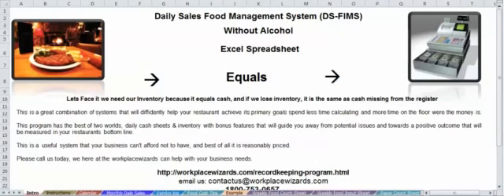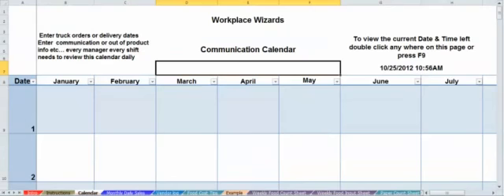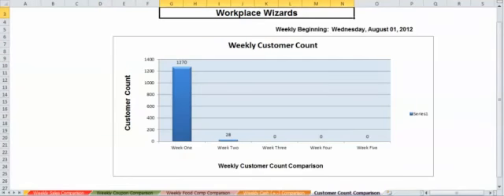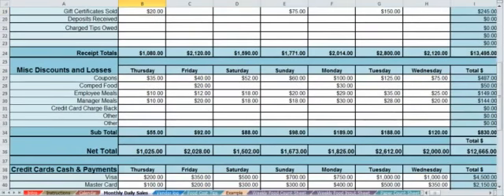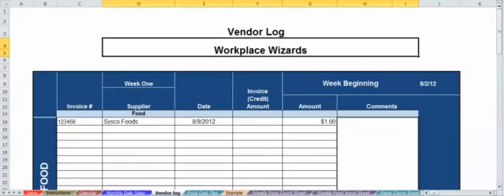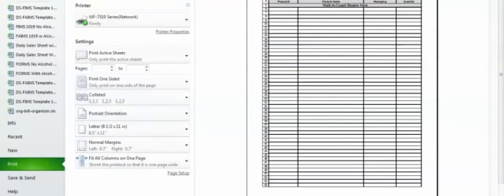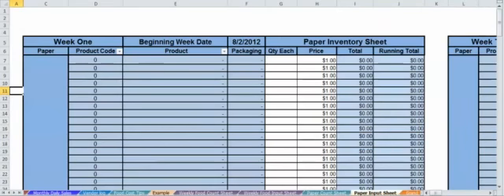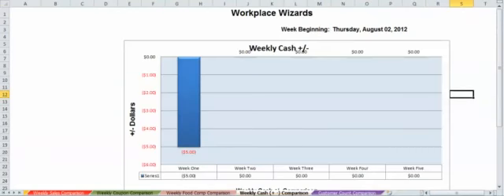Daily Sales and Food Inventory